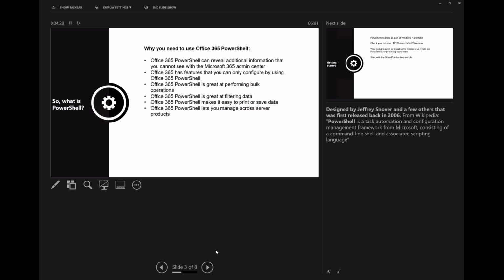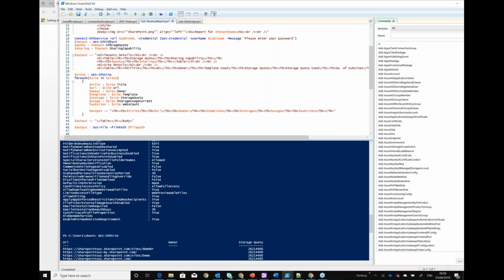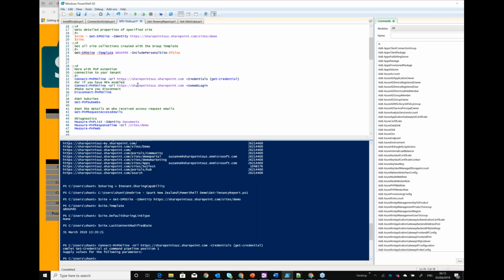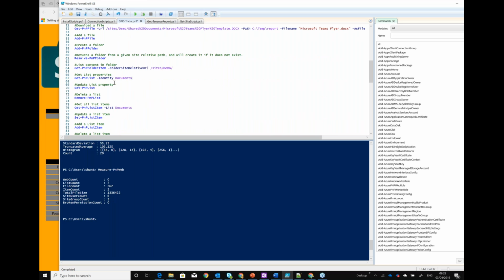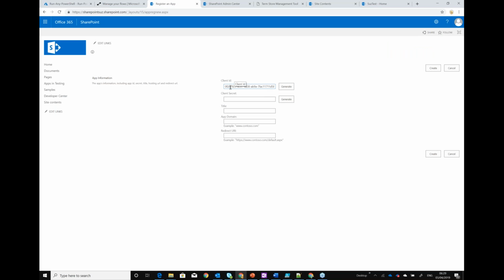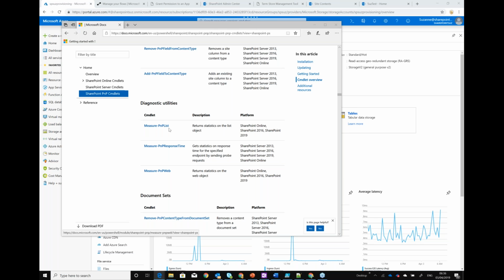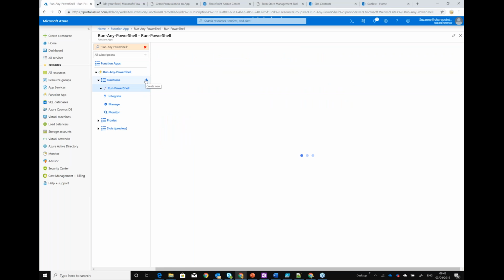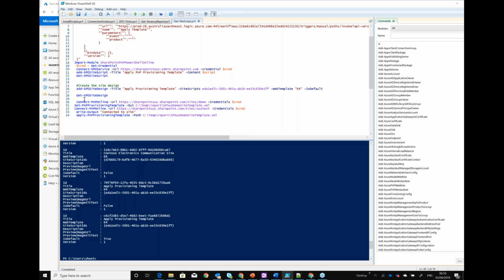LSPUG Live: Do More with PowerShell in Office 365 by Suzanne Hunt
Recorded Apr 2, 2019

About the session:
Introductory presentation to using PowerShell with Office 365, getting setup, what you can do, and an introduction to automating via Azure Apps and Microsoft Flow.

Featuring:
Suzanne Hunt, Senior Systems Engineer at Spark

About Suzanne:
Suzanne has been in the IT industry for 15 years ranging across frontend and backend support, administration and system configuration and development roles. Having worked in both technical and development roles, this has given her a broad base of skills and the ability to work with a diverse range of clients. She has an applied interest in all things web-based, in particular SharePoint and the Microsoft 365 stack, having both administration and development experience across the product range from portal 2003, 2007, 2010, 2013 and Office 365. Suzanne is enthusiastic about helping community groups, having been part of the team that setup the Enderly Computer Clubhouse as well as the chairperson of the governing board. More recently she has taken up a position on the Web Access Waikato Trust and has been volunteering with Hospice Waikato for over 10 years.